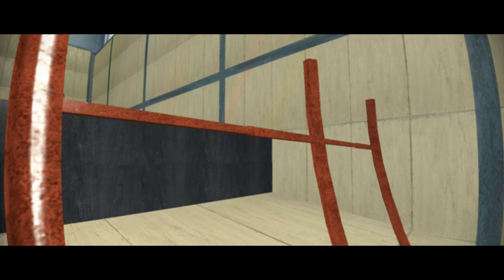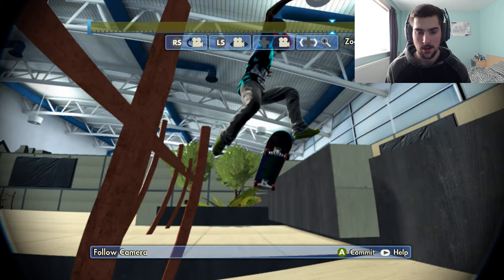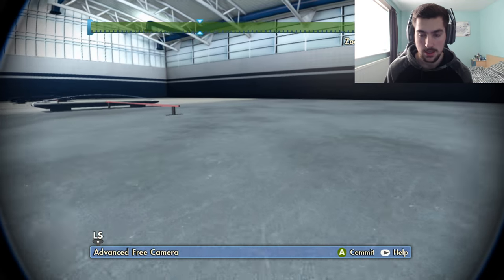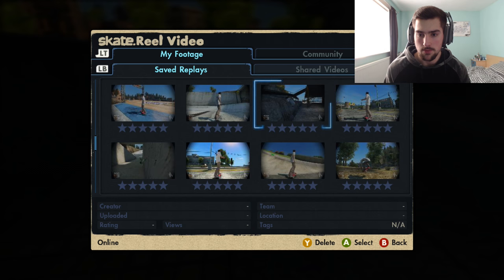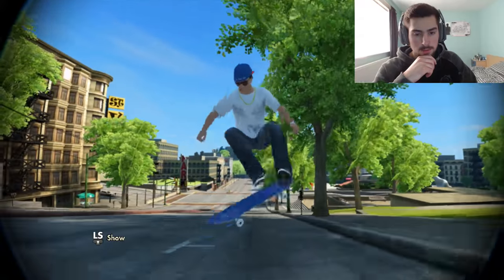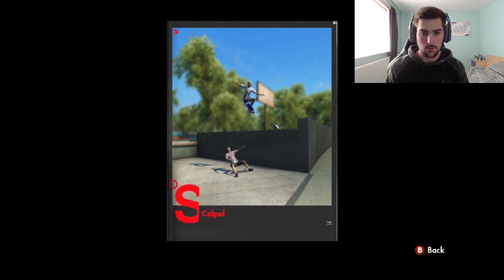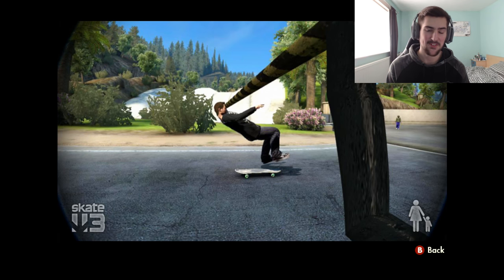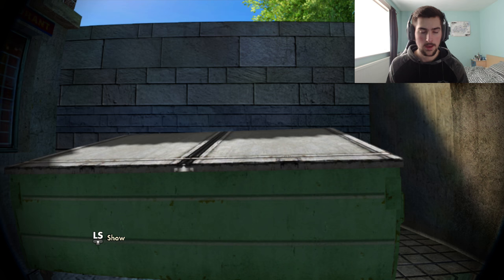Skate 3 - Skate.Reel!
Voice only comes out of one ear on headphones, i have no clue why, sorry.

This video was a pain to edit, takes me 3-4 hours to edit the video, fine happy with that. some crashes here and there no biggie. But apparently one of those crashes messed up one of the files. so every time i rendered and got to 18% it would constantly crash. So i tried to fix it and nothing. so spent another 3-4 hours re editing the footage and, well here we are. finally :)